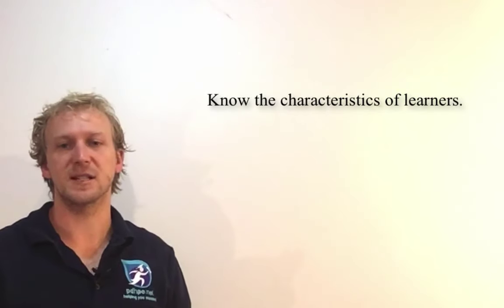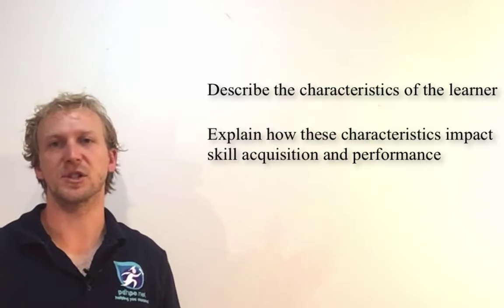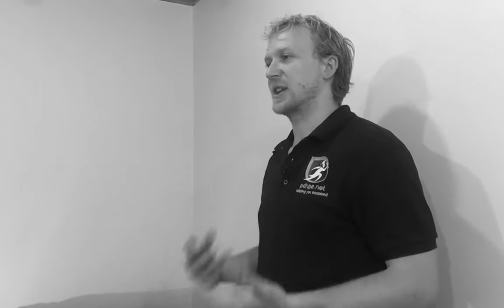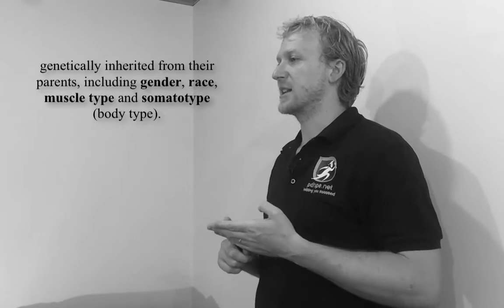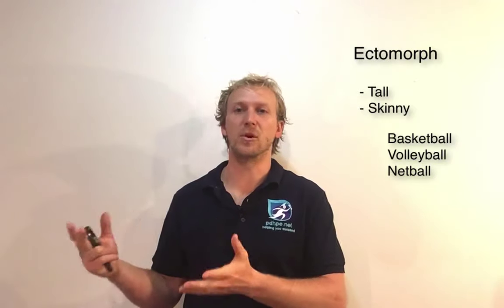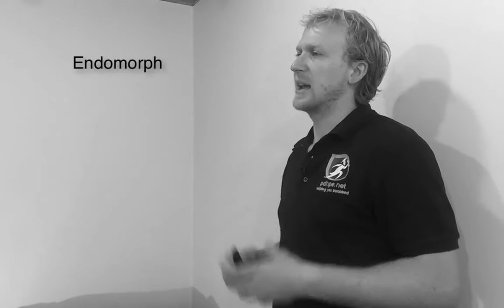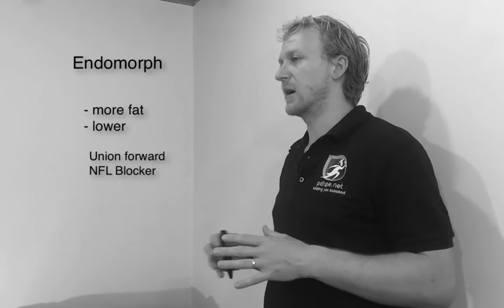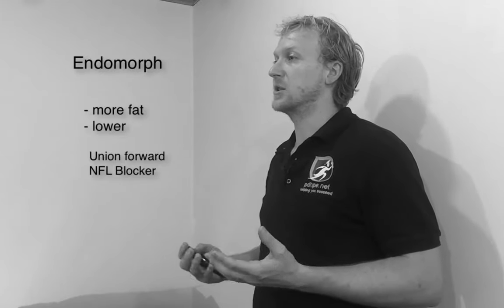Characteristics of the learner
HSC PDHPE
Factors Affecting Performance
How does the acquisition of skill affect performance?